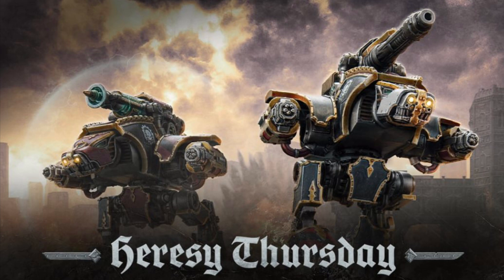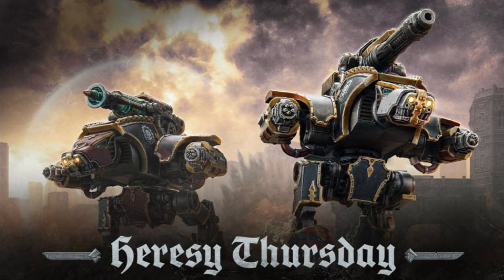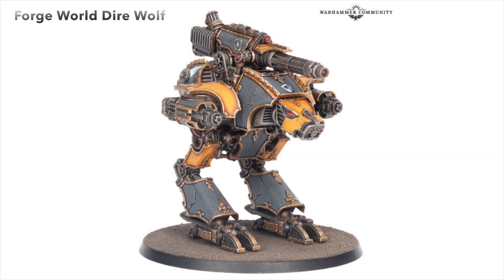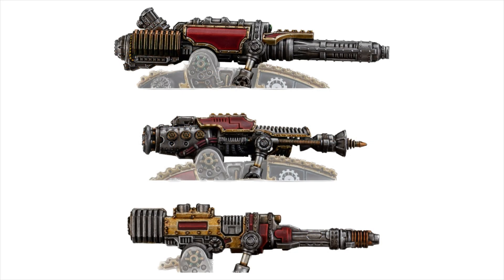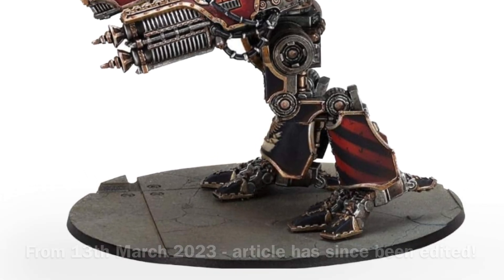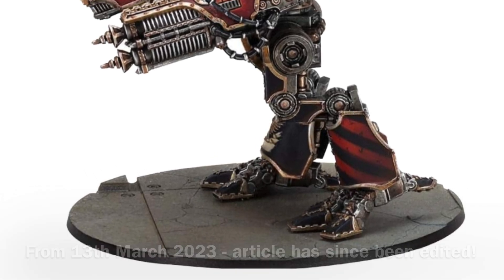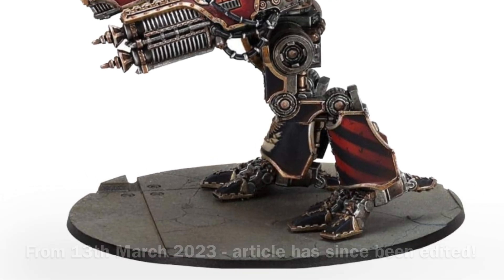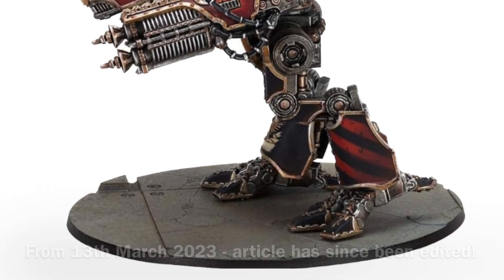More EPIC NEWS! Plastic Dire Wolf Titans revealed for Legions Imperialis and Adeptus Titanicus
Heresy Thursday returns! Back in April ,I predicted that Heresy Thursday would return after a break because they were revealed Epic for Horus Heresy, and it looks like that was the case!

Not only is Heresy Thursday back, todays reveal was a bit of a nice surprise, we are getting a box of plastic Dire Wolf Scout Titans, and a new weapon to go with them. The Titans will also come on the Legions Imperialis low profile base and the rules can be found in the Legions Imperialis rulebook. Also, the box will have rules for the new Conversion beam dissipator weapon included for both Legions Imperialis AND Adeptus Titanicus.